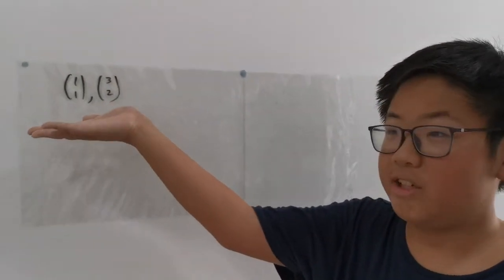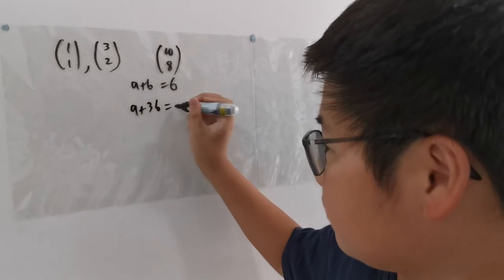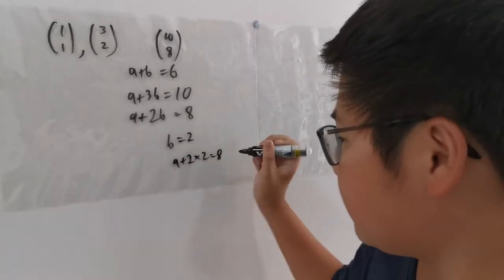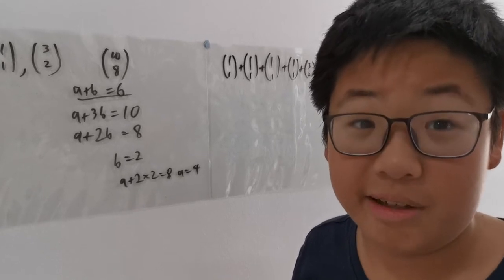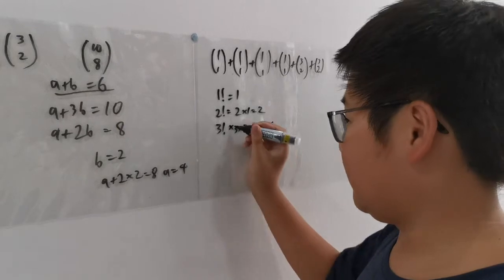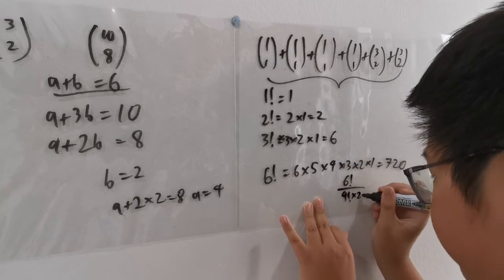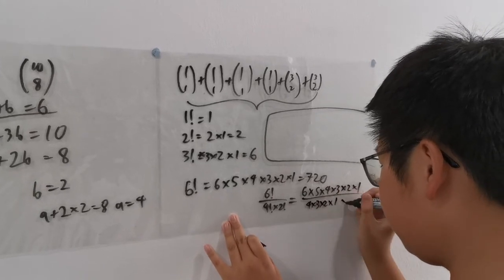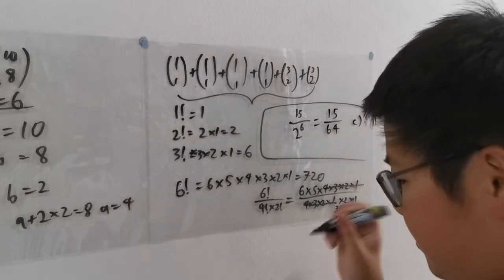Worked Solution for Oxford University MAT 2021 (Vectors Question, 1E)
This is another worked solution for Oxford Maths Admissions Test 2021 (Question 1E) featuring simultaneous equations, factorials and powers!